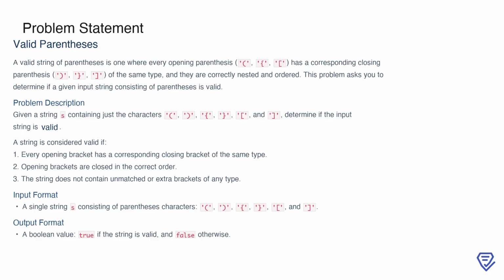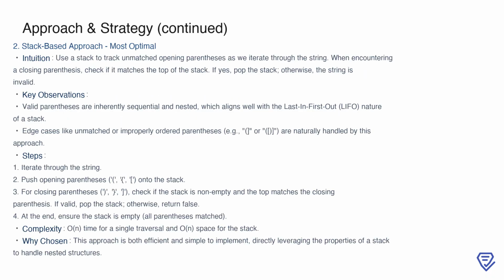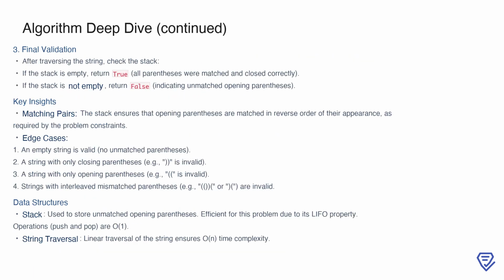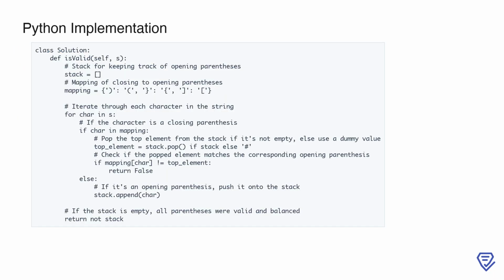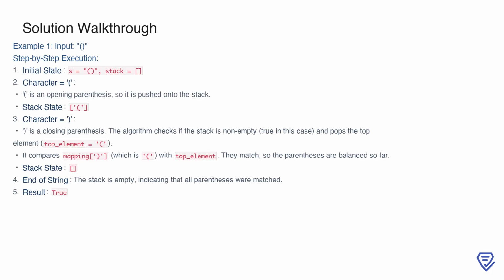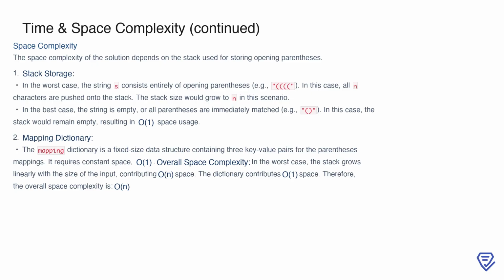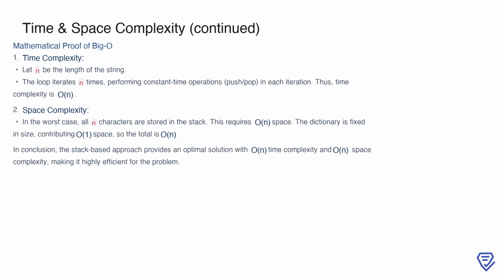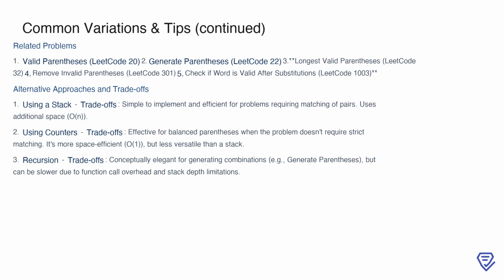LeetCode 20: Valid Parentheses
Difficulty: Easy

⏱️ Timestamps:
00:00 - LeetCode 20: Valid Parentheses
00:18 - Problem Statement
00:59 - Problem Statement (continued)
01:30 - Problem Statement (continued)
02:05 - Problem Statement (continued)
02:27 - Problem Statement (continued)
03:02 - Approach & Strategy
03:48 - Approach & Strategy (continued)
04:53 - Approach & Strategy (continued)
05:50 - Approach & Strategy (continued)
06:26 - Algorithm Deep Dive
07:21 - Algorithm Deep Dive (continued)
08:17 - Algorithm Deep Dive (continued)
09:15 - Algorithm Deep Dive (continued)
10:14 - Algorithm Deep Dive (continued)
10:54 - Python Implementation
12:56 - Java Implementation
13:49 - Java Implementation (continued)
14:14 - Solution Walkthrough
15:02 - Solution Walkthrough (continued)
15:47 - Solution Walkthrough (continued)
16:37 - Solution Walkthrough (continued)
16:58 - Time & Space Complexity
17:44 - Time & Space Complexity (continued)
18:36 - Time & Space Complexity (continued)
19:33 - Time & Space Complexity (continued)
20:19 - Time & Space Complexity (continued)
21:06 - Common Variations & Tips
22:20 - Common Variations & Tips (continued)
23:37 - Common Variations & Tips (continued)
24:54 - Conclusion
25:11 - Thank You!